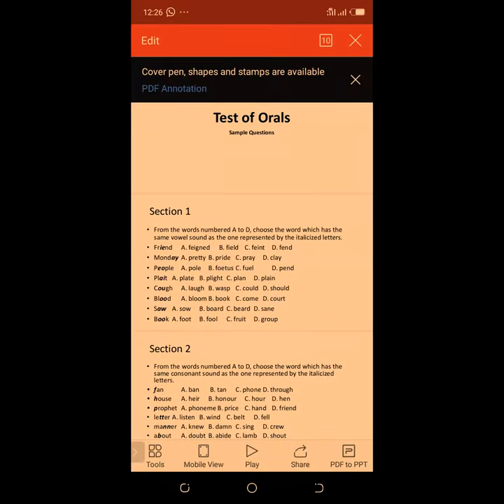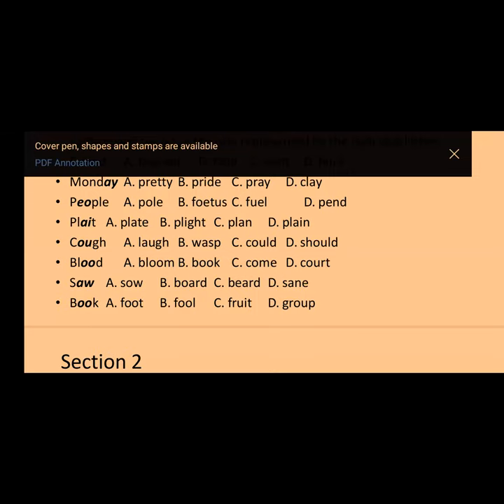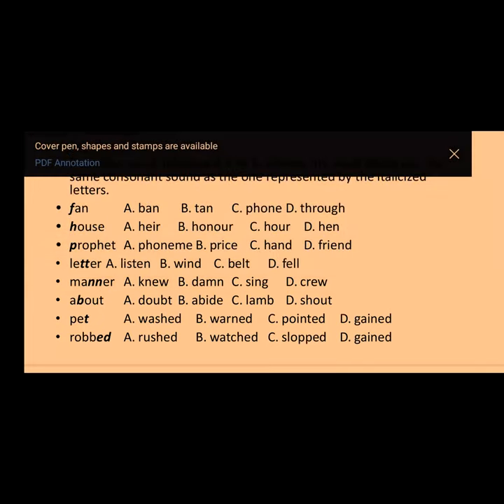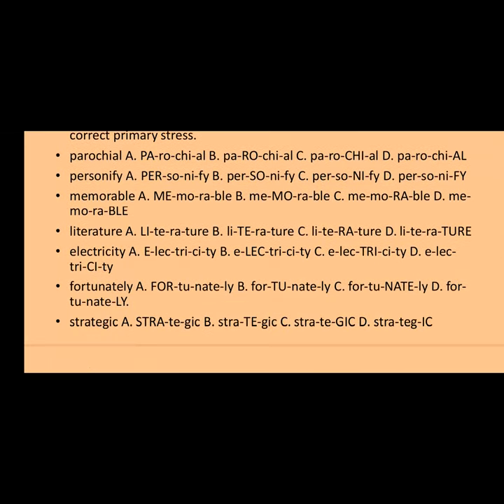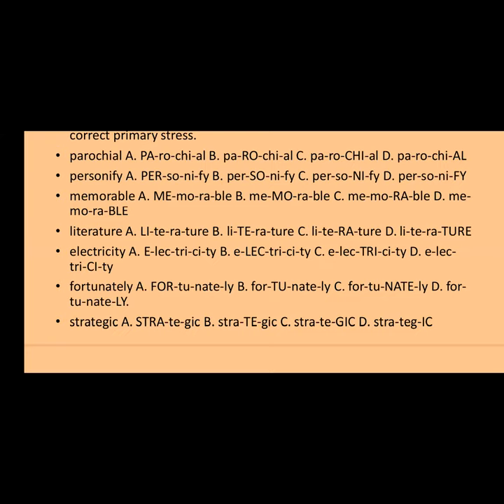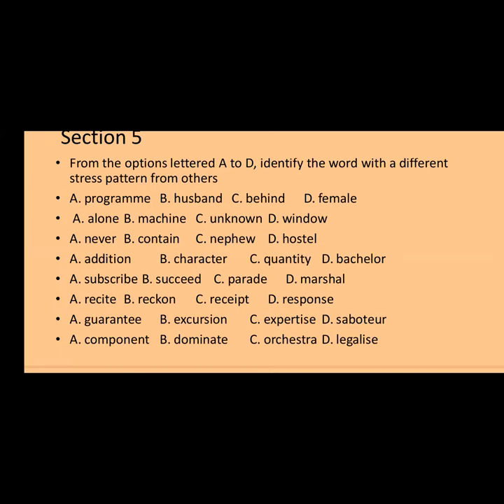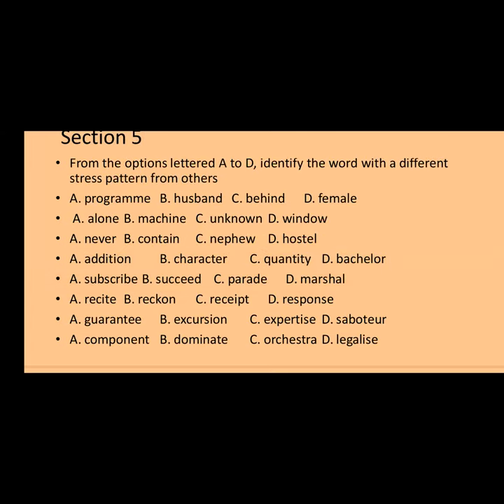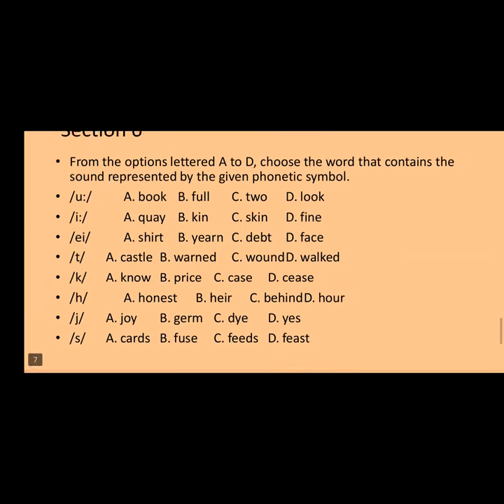Oral_English_2